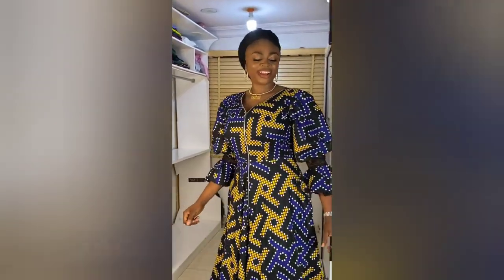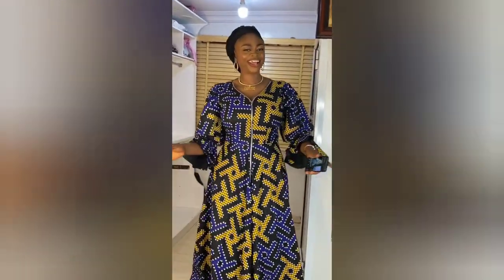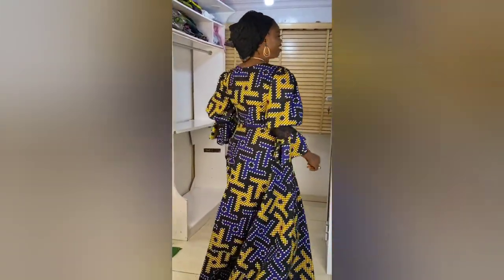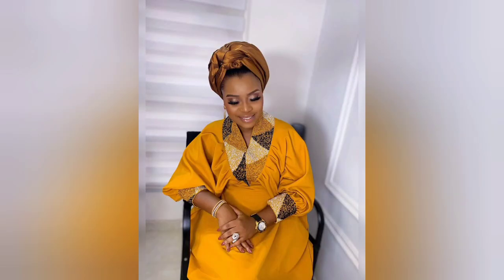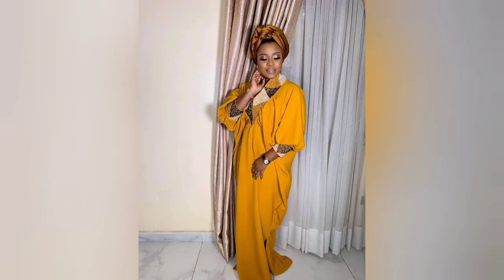2022 African Dresses Styles 50+ Lace Asoebi & Ankara Gown Styles Latest African Women Clothes Styles